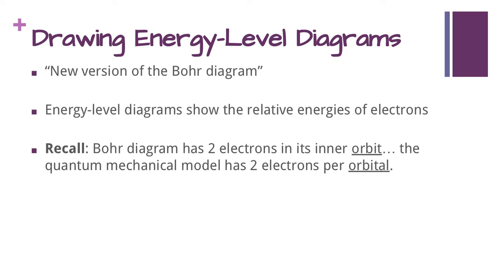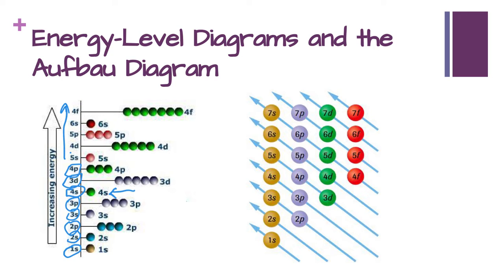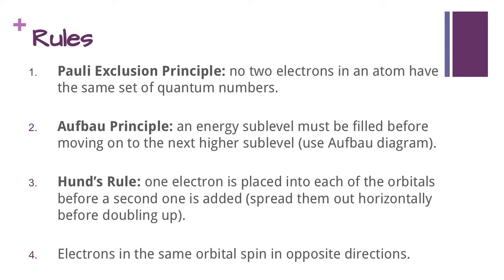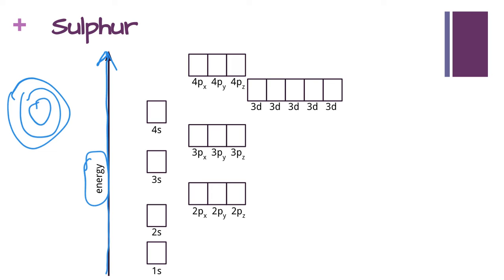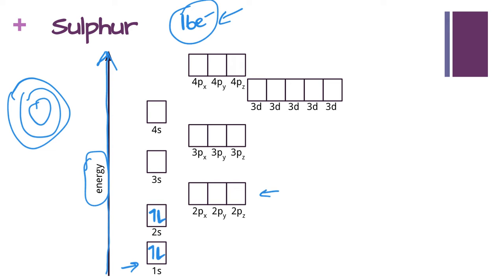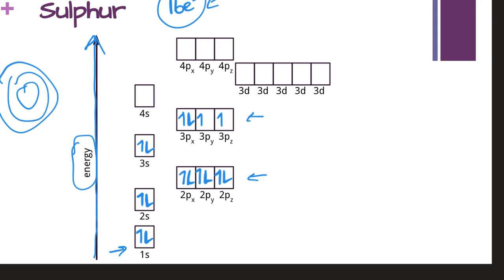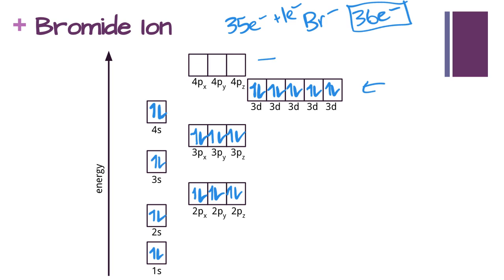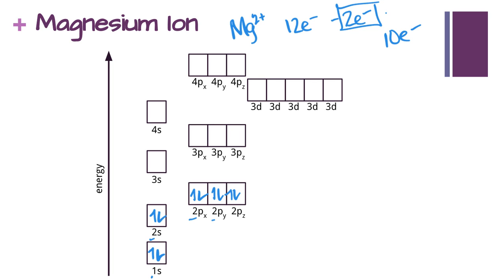Orbital Diagrams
In this video, we'll cover how to fill orbitals based on a set of rules as well as how to create orbital diagrams (also know as energy level diagrams) for various atoms and ions.